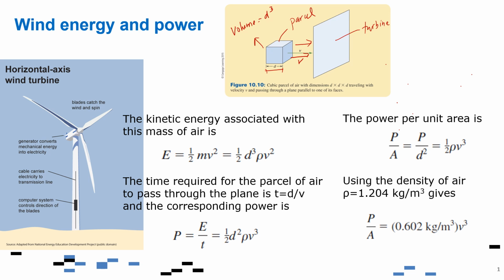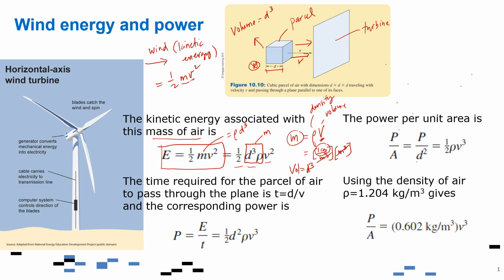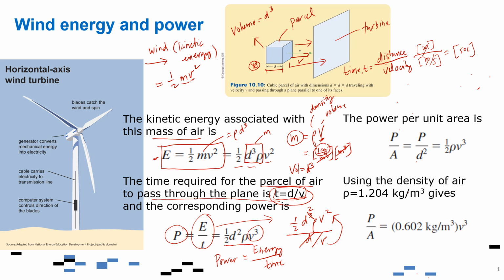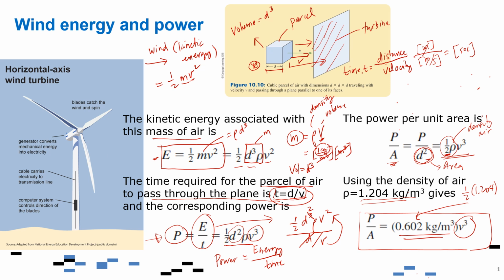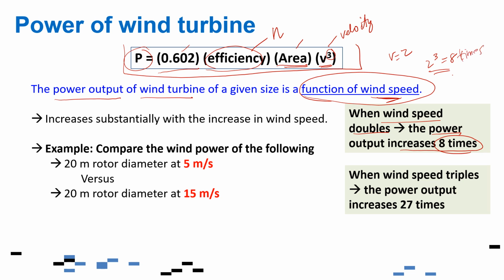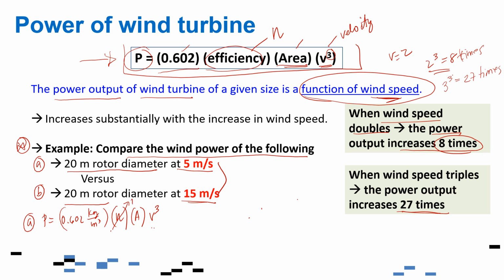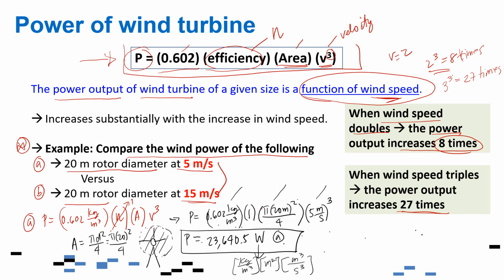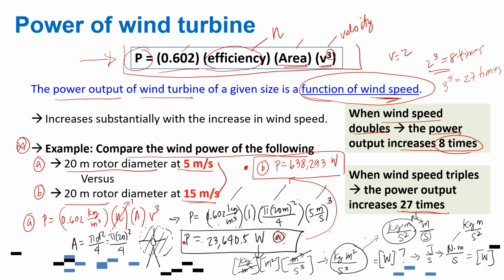Wind power - Part 2: Wind power equation derivation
Learn how to derive the wind power equation in this step-by-step tutorial! In this video, we'll be covering the fundamental concept of wind power and how it's calculated using the wind power equation. From the basics of wind energy to the mathematical derivation of the equation, we'll break it down in a clear and concise manner. Let's get started and explore the world of wind power together!

This video is part of a lecture series under the Playlist "Sustainable energy - Wind power". Make sure to watch the other parts to complete the full lecture.